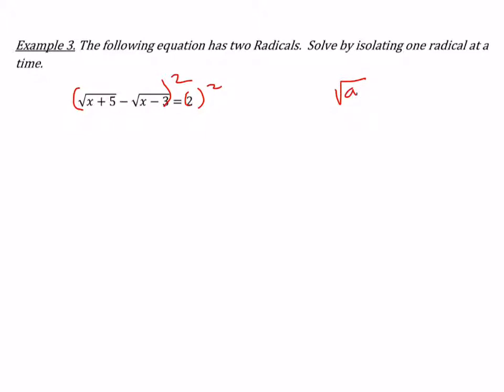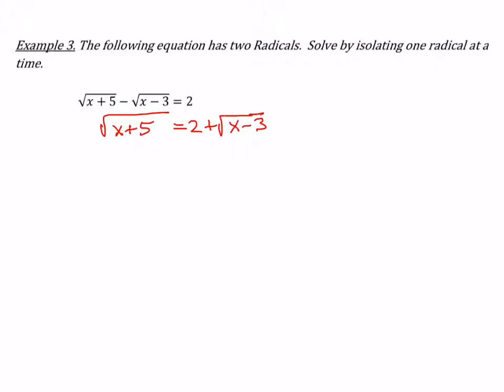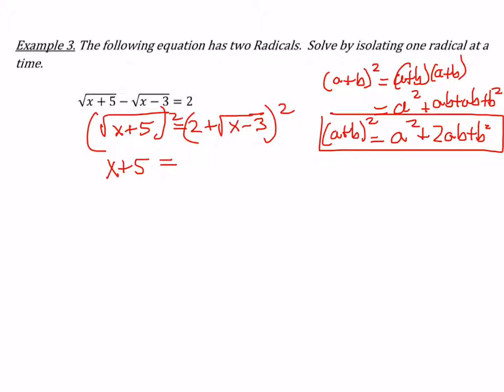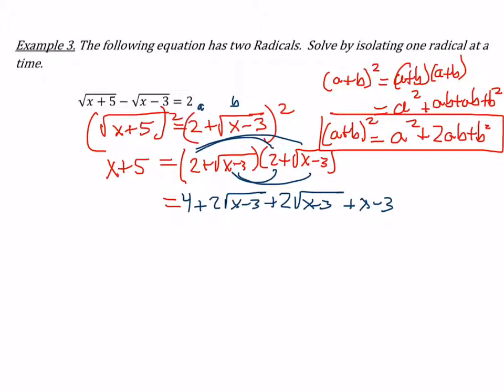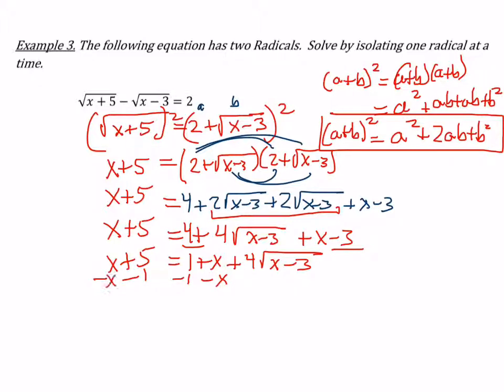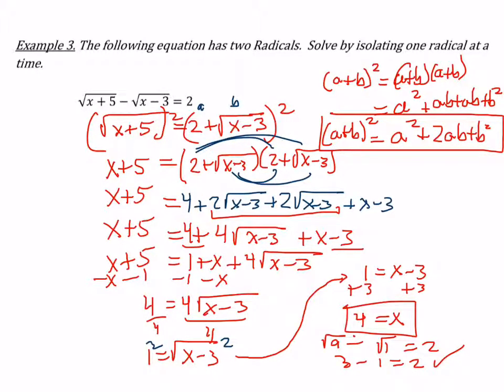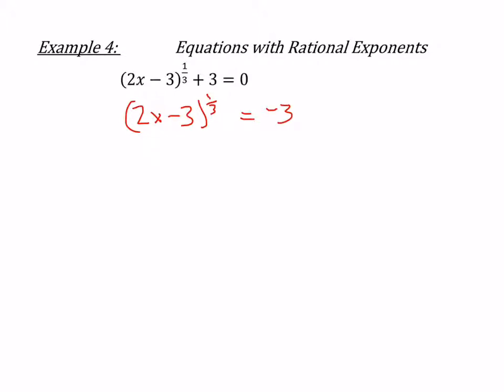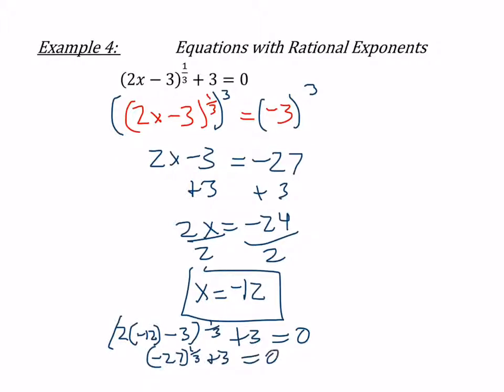Solving Radical Equations (with two radicals)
To examples of solving radical equations its two radicals, or fractional exponents.